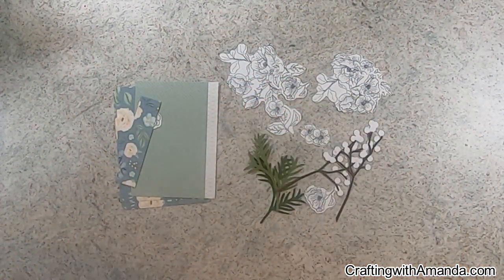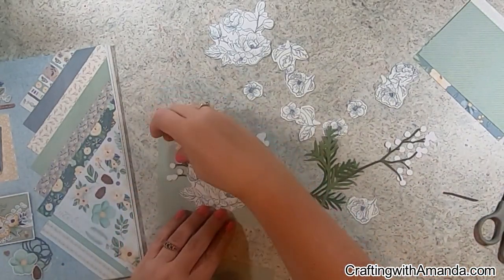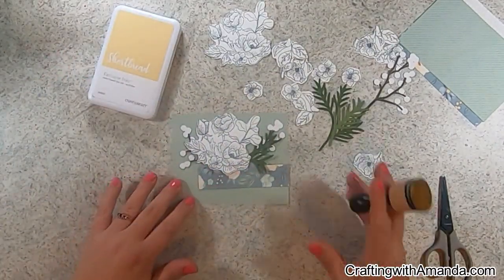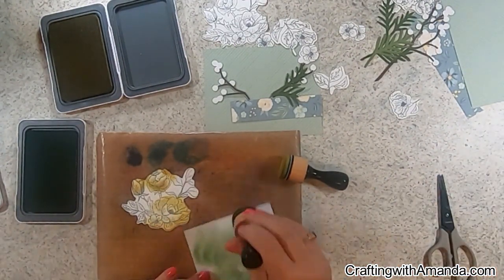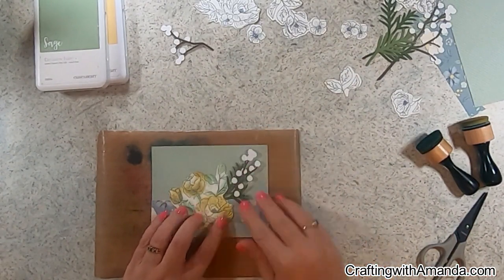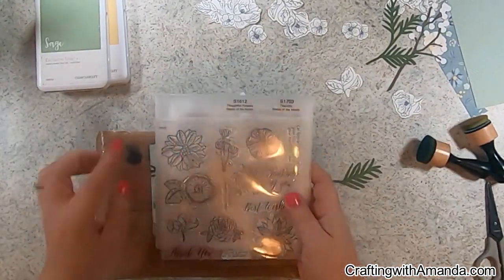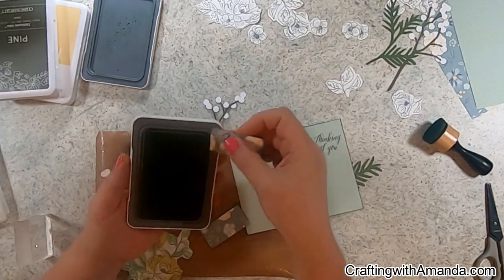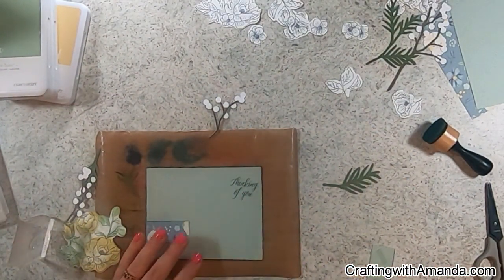5 card set CTMH Change the World & Cherish December Club Card Kit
I've been a Close to My Heart Maker for 16+ years so many of my tools & supplies are from CTMH.

Music used with Permission:
Sean Paxton
5 card set CTMH Change the World & Cherish December Club Card Kit